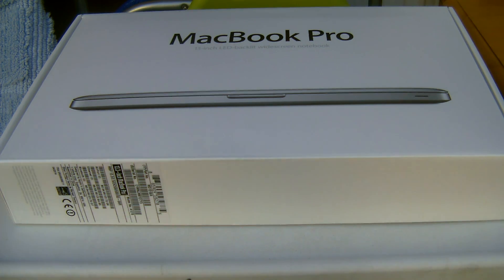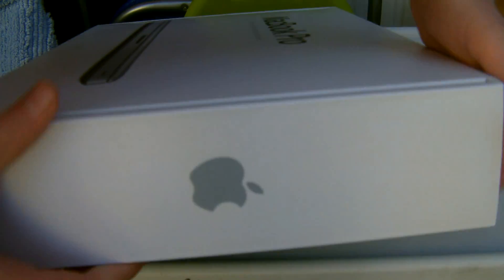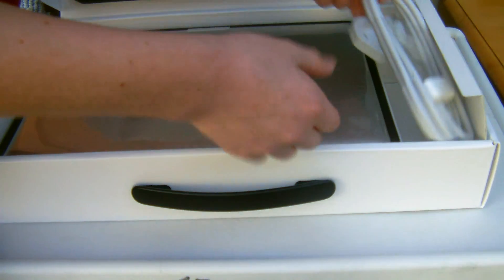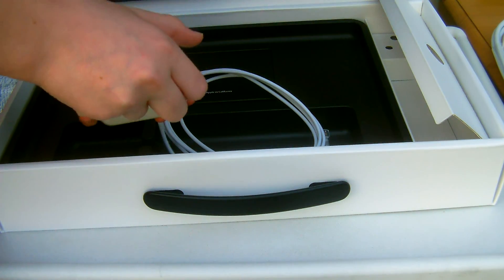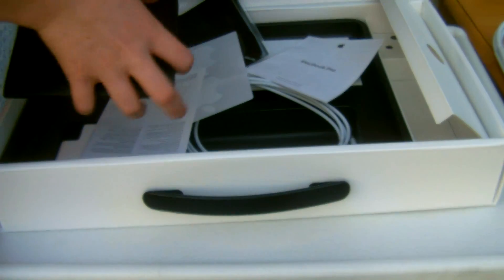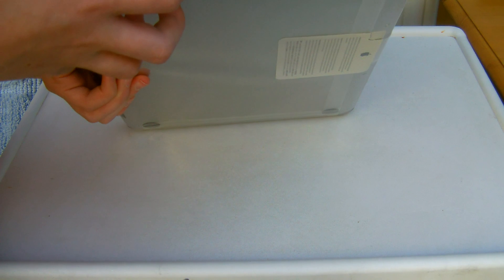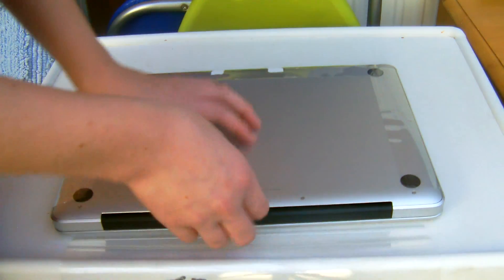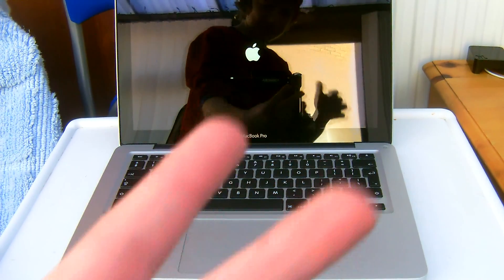Apple MacBook Pro (13"/Mid 2012) Unboxing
Heres my MacBook Pro 13" Mid 2012 Unboxing